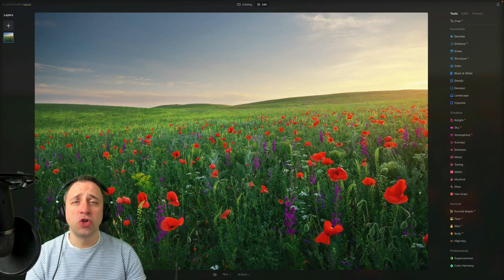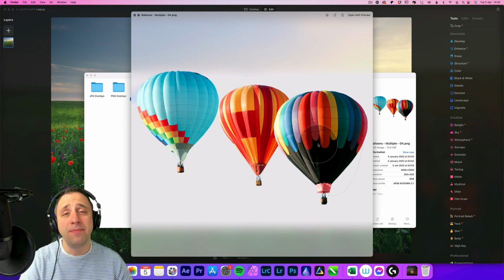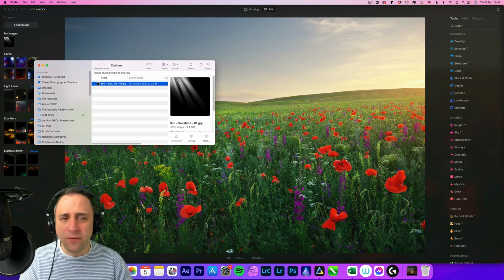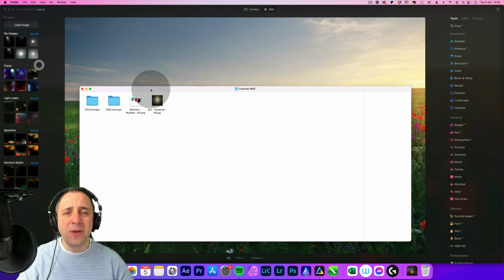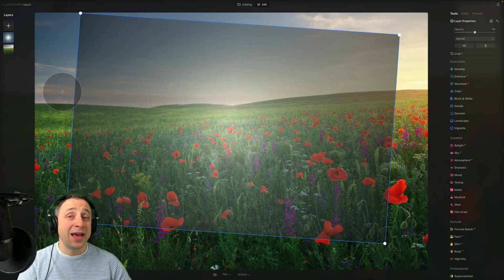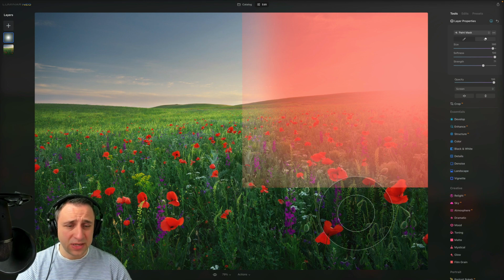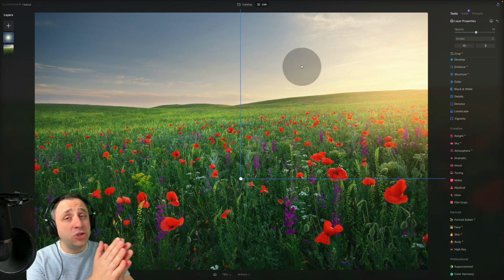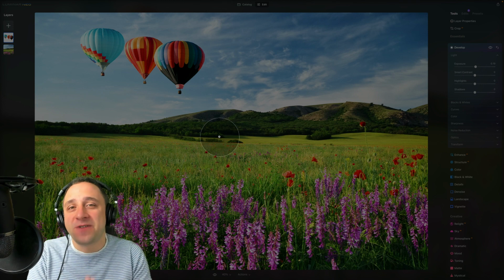How to import and use Overlays in Luminar NEO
Using overlays in Luminar NEO and its new Layer Tool is fast and straightforward once you know how to do it. This video will show you how to import and use your overlays from Clever Photographer in this powerful photo editing application. First, we will explain how to import single and multiple overlays into Luminar NEO and then show you how to add them to your images. We will cover both of the overlay formats - JPG and PNG.

In this video:

00:00 Start
00:12 Introduction
00:27 Clever Photographer Overlays
00:51 Your version of Luminar NEO
01:35 JPG vs PNG Overlays
02:45 How to import a single overlay into Luminar NEO
03:55 How to import multiple overlays into Luminar NEO
08:00 How to use JPG overlay in Luminar NEO
13:24 How to use PNG overlays in Luminar NEO